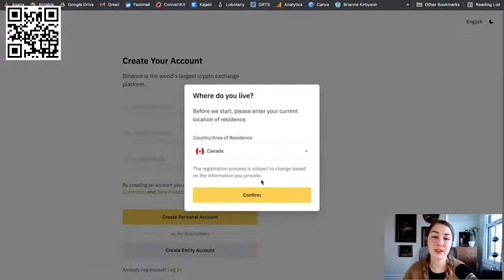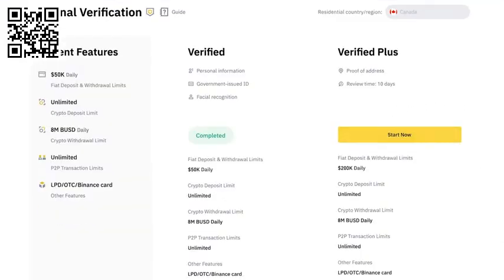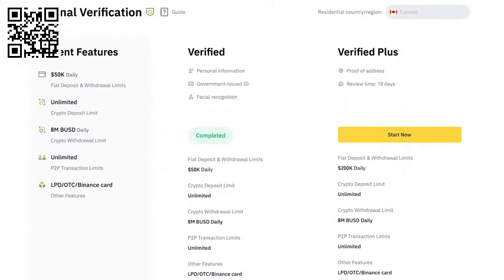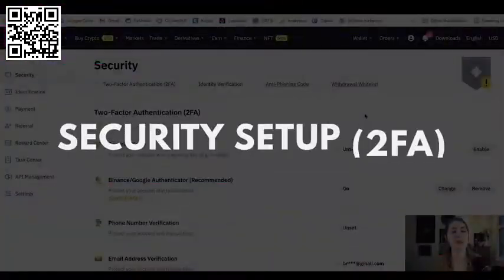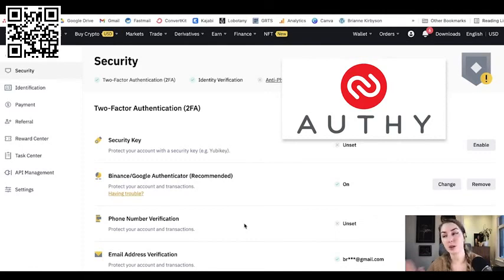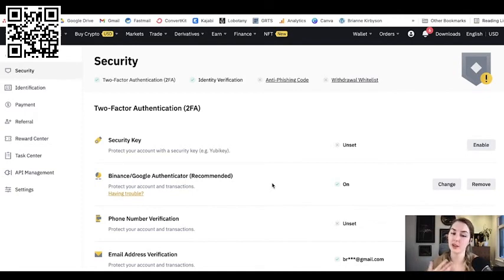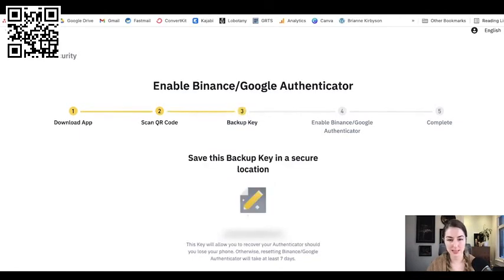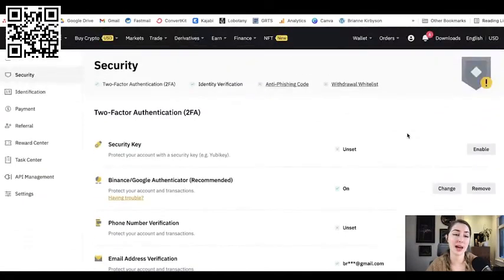How to Create a Binance Account 2022 for BEGINNERS